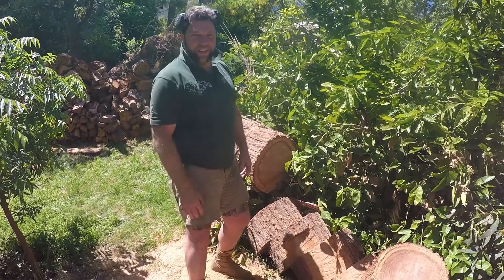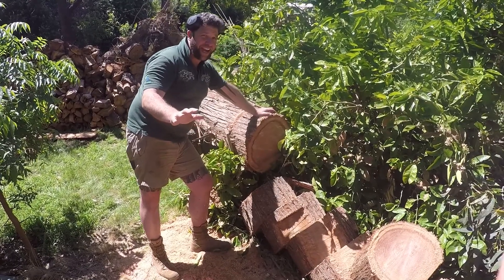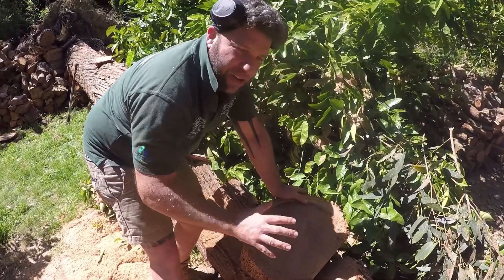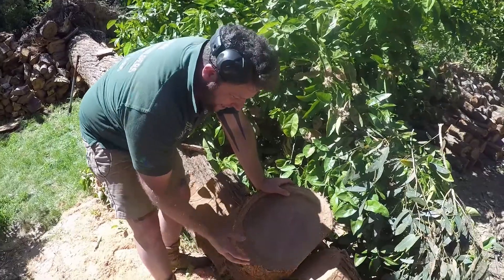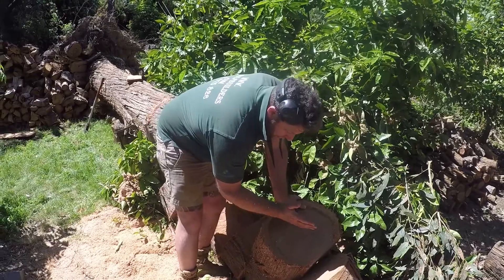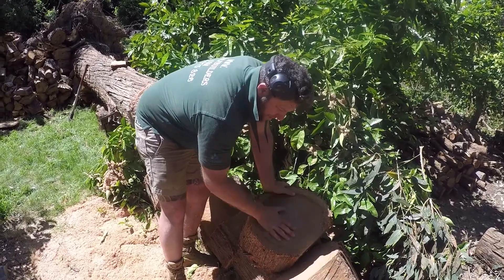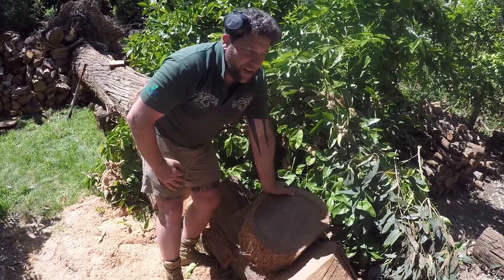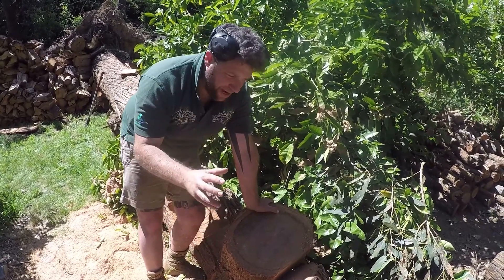Lets Look over trees for timber and sustainability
Gday Team,
Come with us & have a look over some trees being turned into timber. There is no better product in the world that stores carbon, produces oxygen, houses wild life AND WE HUMANS can build with it !
AMAZING RIGHT ... (Espectacular de verdad)
The Australian timber industry has learnt from the past and has improved greatly in sustainable forestry, ensuring safe homes for wild life, Re-Growth of the same species and a world leading certified timber industry which produces top quality products for our homes.